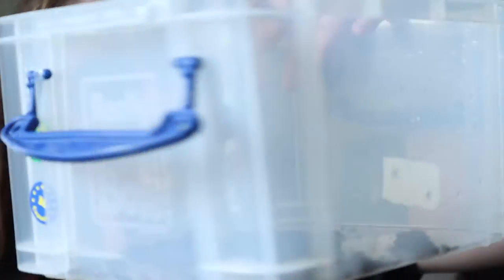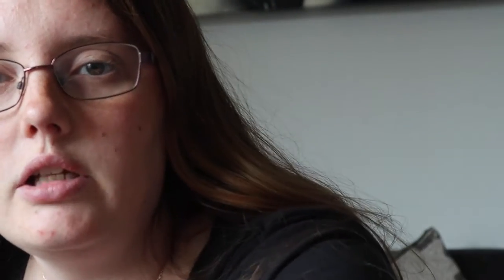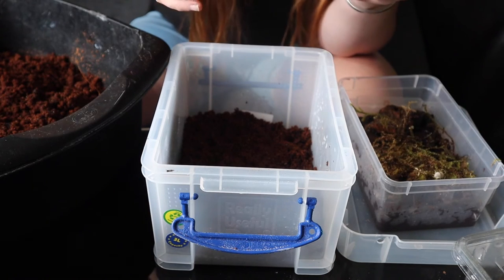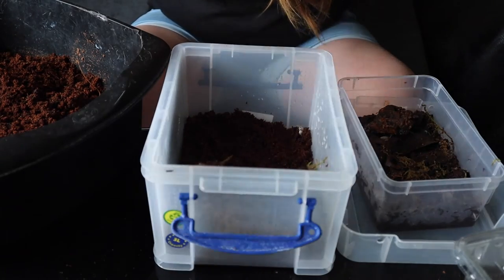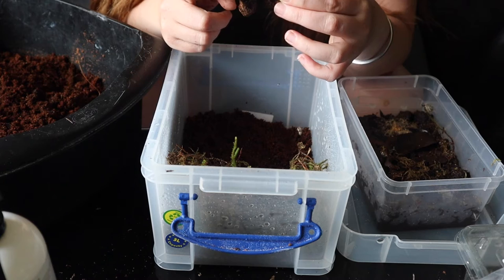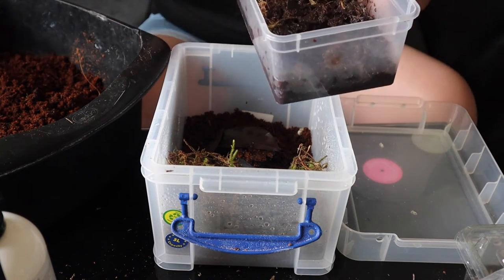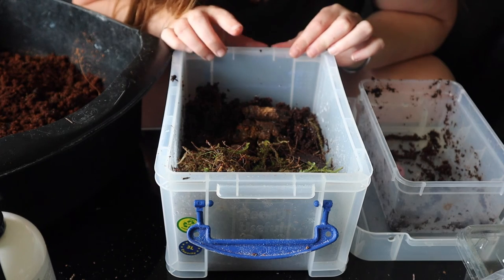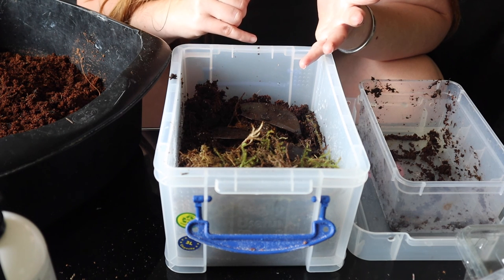Isopod set up, how to set up your isopods.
In this video I talk and show you to set up isopods, using my dairy cows.

Amazon wish list